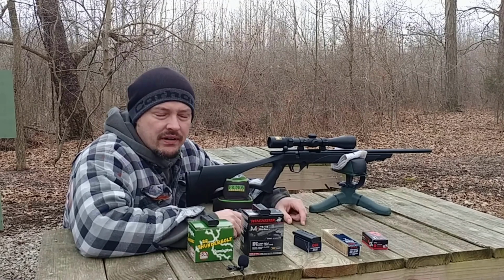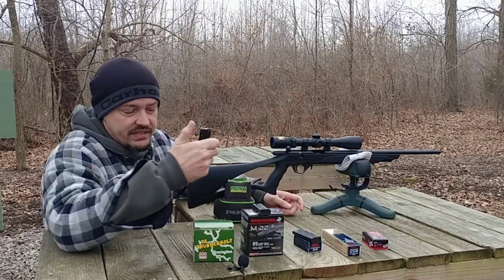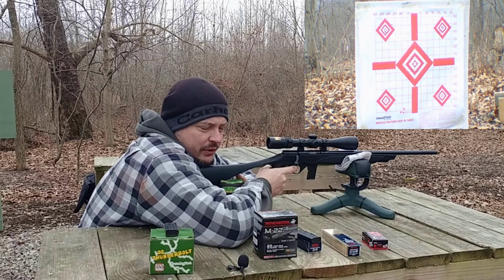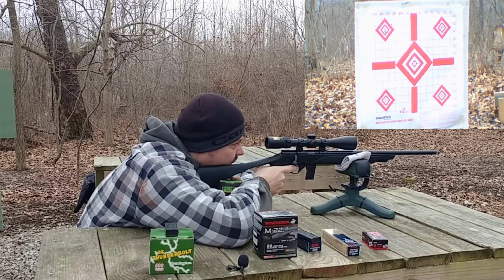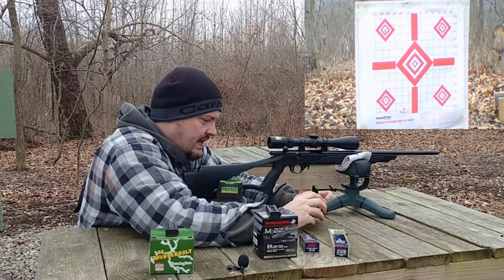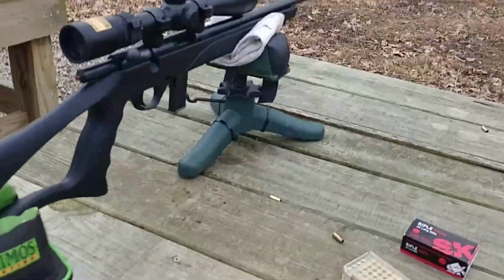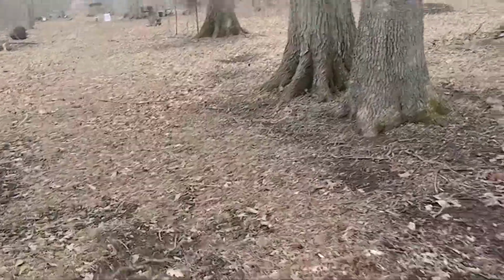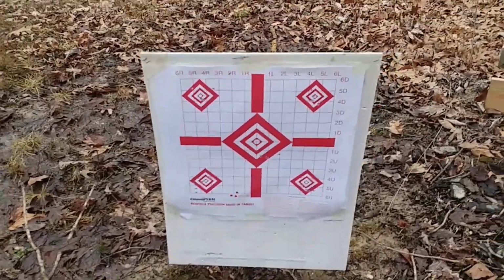Mossberg 802 Plinkster.. Shooting & Review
Taking a look at the bolt action version of the Mossberg Plinkster and seeing if it might be a viable cheap entry level option to get out and shoot NRL22 in base class. Initial shooting looks good, only thing that may hinder some from using is the mag issues. It had a few failure to feeds while shooting. Was this due to the magazine, possibly. After looking it over a little more, it could have also been from me not fully pulling the bolt back, in order to grab the rim of the next case. I plan to have this rifle around for some further testing to see how it does.